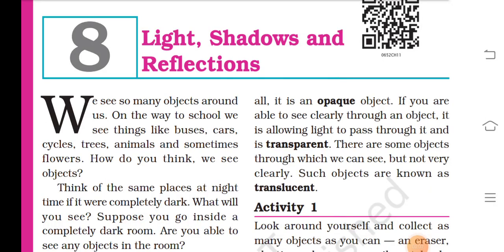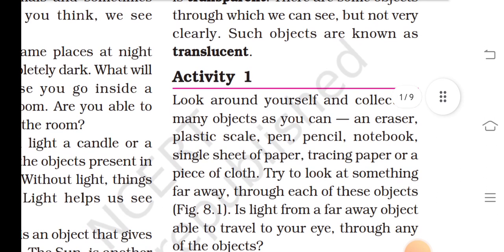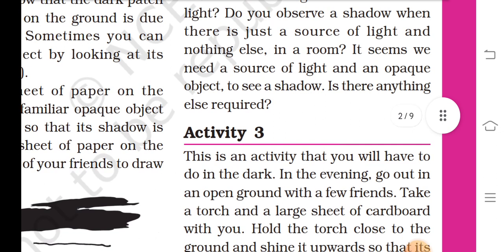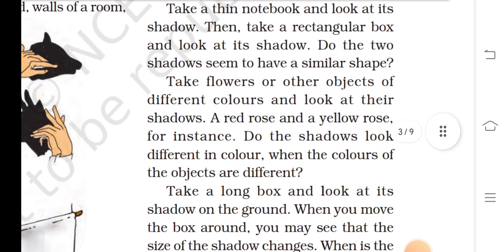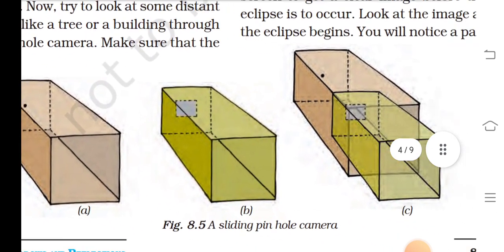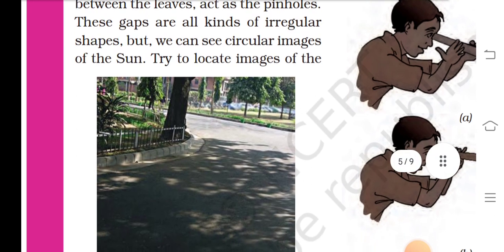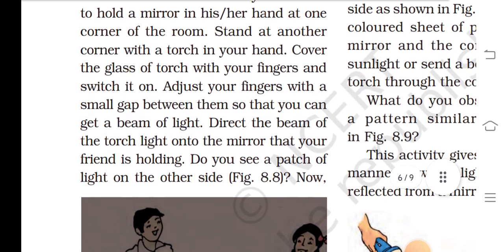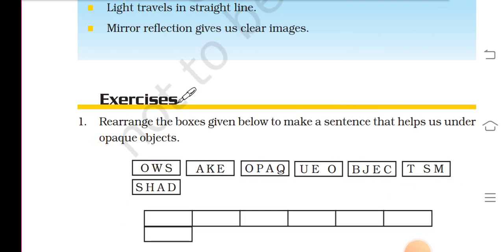🌄Light Shadows And Reflections neet class 6 chapter 8 ncert Learn English listen and practice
Light Shadows And Reflections neet class 6 chapter 8 ncert  neet 2024  Learn English  listen and practice